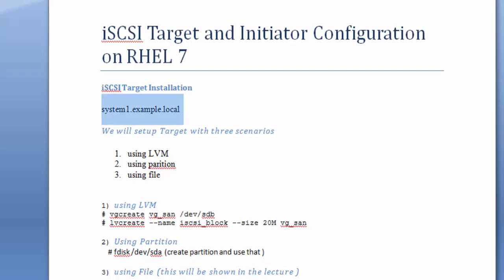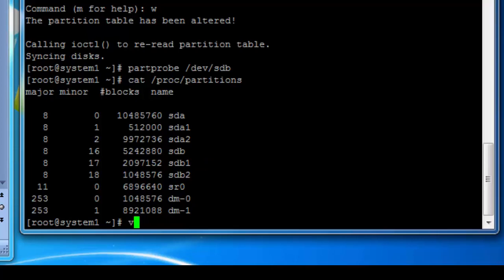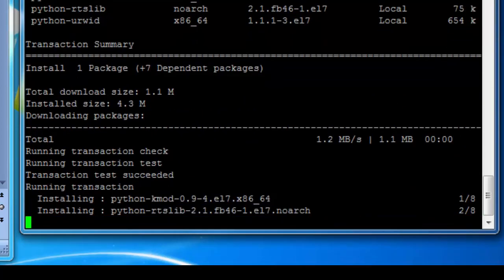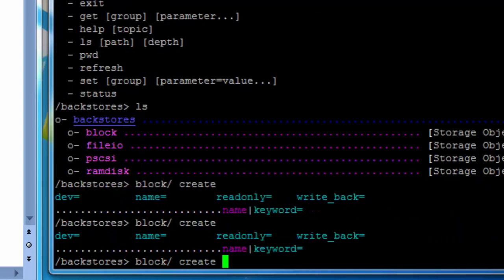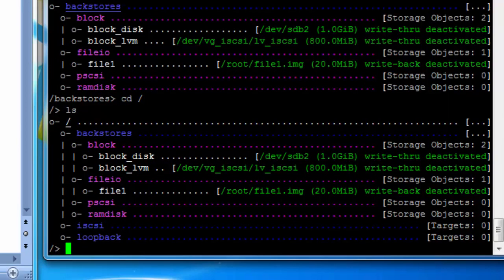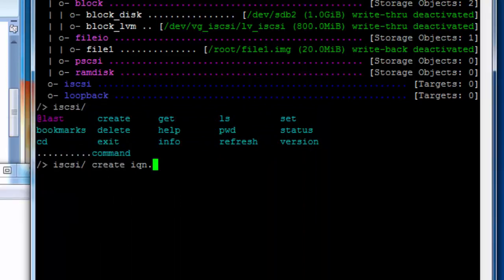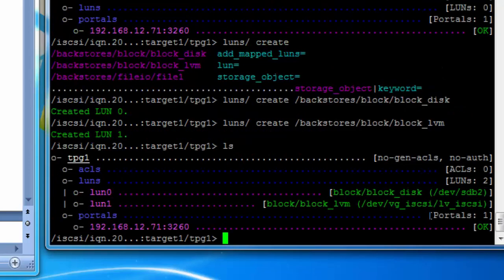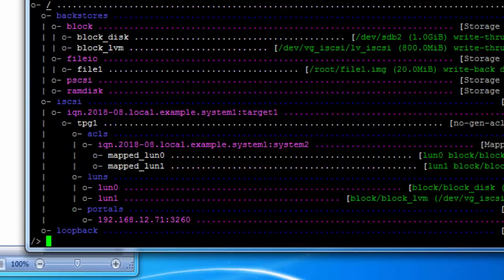RHCE-7: Configure a system as either an iSCSI target or initiator Part#01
This video covers following  topics of RHCE Series:

Topics Covered:
Configure a system as either an iSCSI target or initiator that persistently mounts an iSCSI target